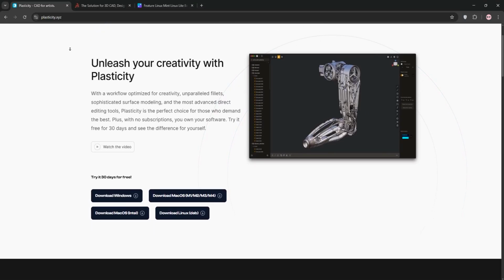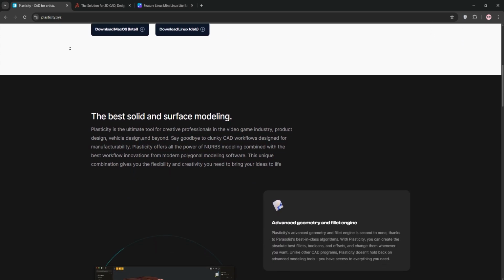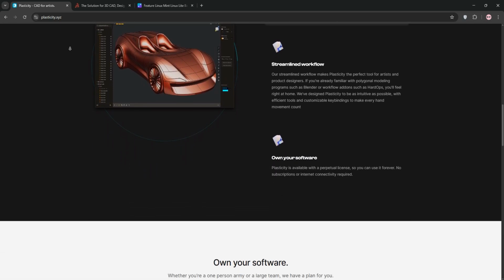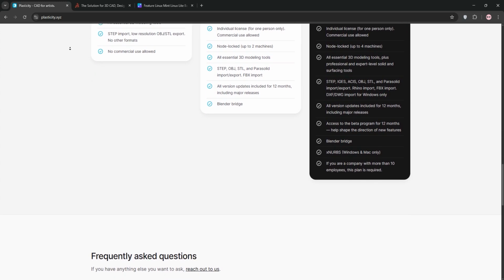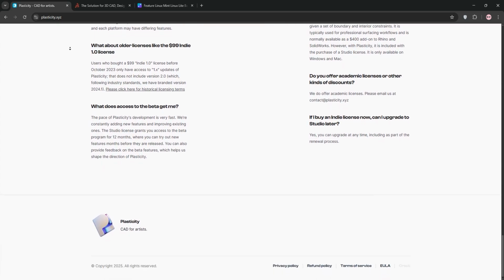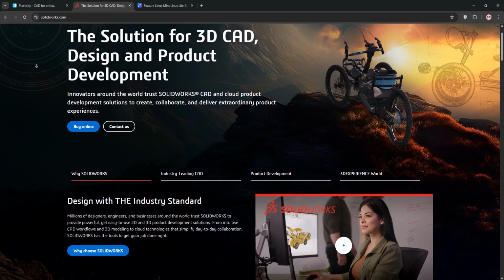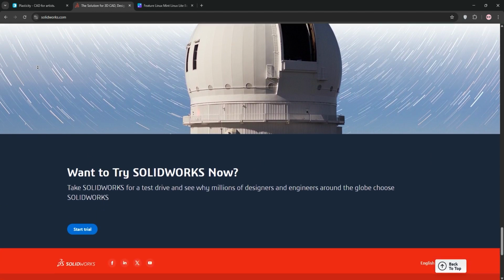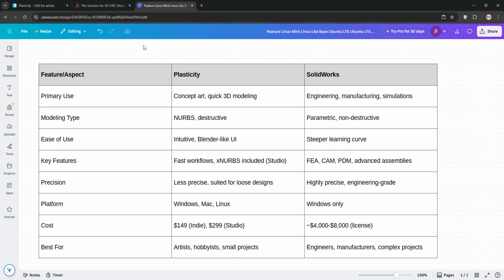Plasticity Vs Solidworks - 2025 COMPARISON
Dive into the ultimate showdown between Plasticity and SolidWorks! Discover how each software tackles design and simulation, with a spotlight on user-friendliness, advanced features, and cost-effectiveness. Whether you're a beginner or a seasoned pro, this comparison will help you choose the right tool for your engineering needs. Don’t miss out on key insights that could elevate your projects!